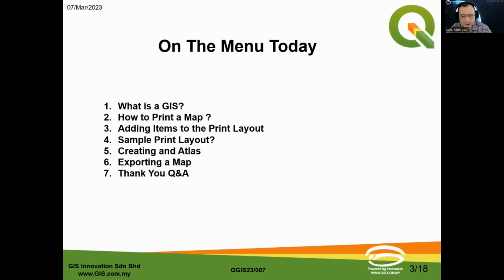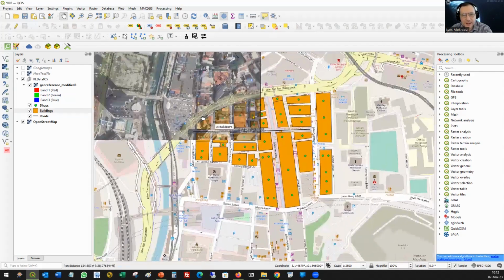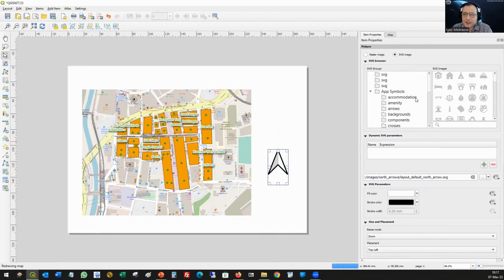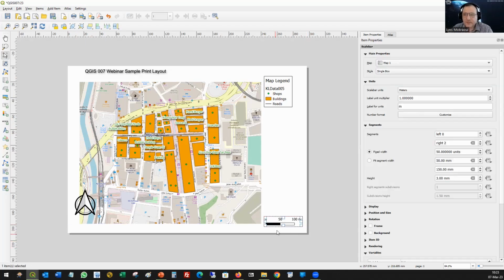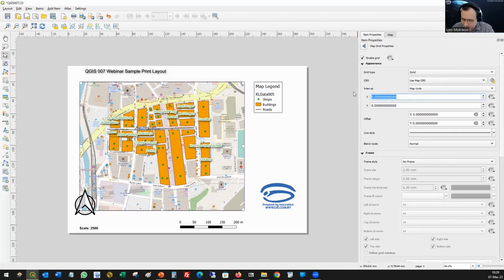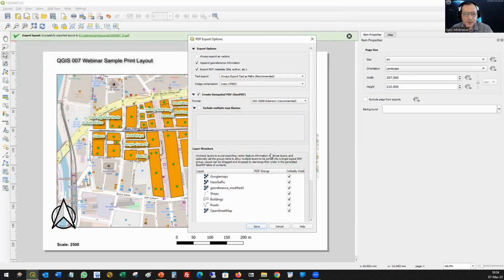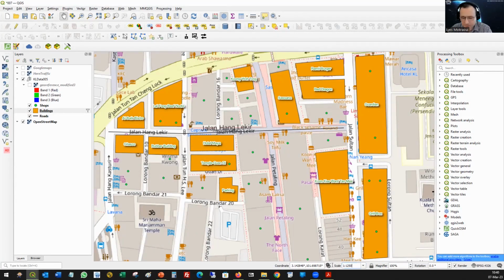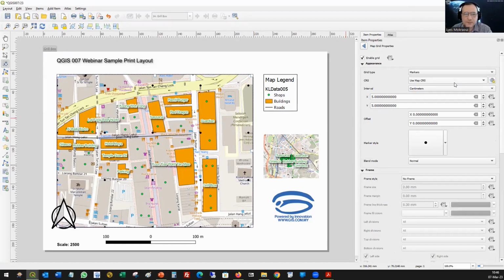QGIS23/007 | QGIS Print Layouts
* Webinar starts at minute 00:30

In this webinar we will discuss about layouts and what is the use of the layouts. We will explain how to create a final map for presentation and printing by combining views, tables, charts, images, north arrows, logos, and scale bars to create a final map.